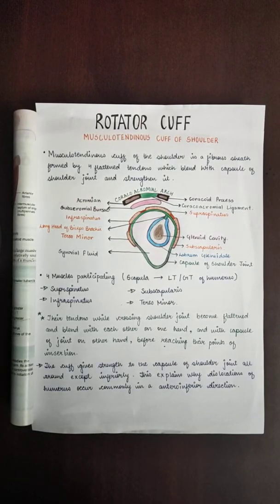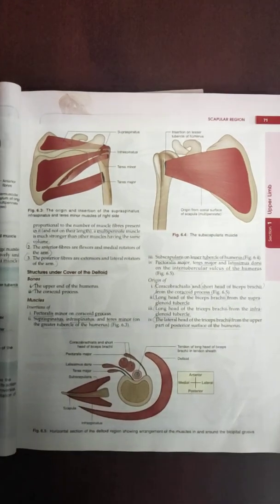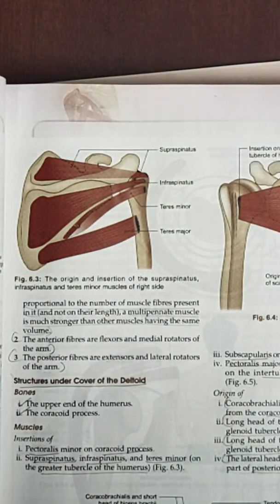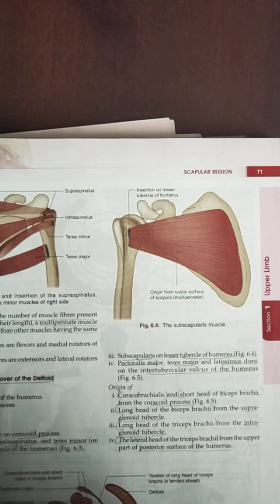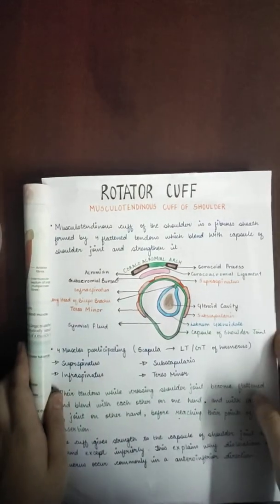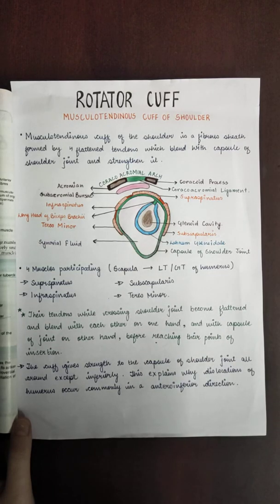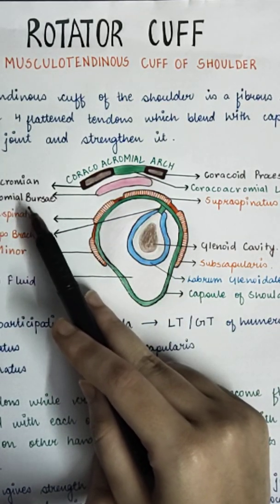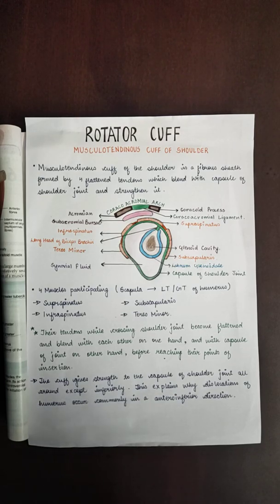Rotator Cuff Anatomy|Musculotendinous Cuff of Shoulder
To get the pictures of my notes refer to my Instagram page @caduceus_khyati

PROBLEM IN VIDEO QUALITY?
Try watching it on PC or Laptop :)

Like or dislike but please share your honest reviews!